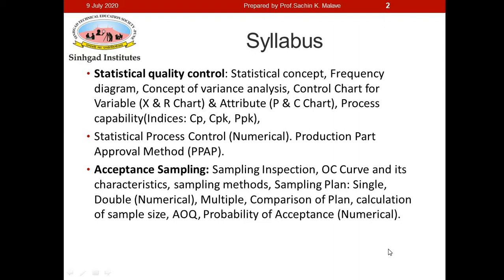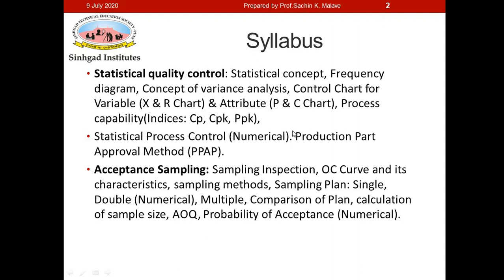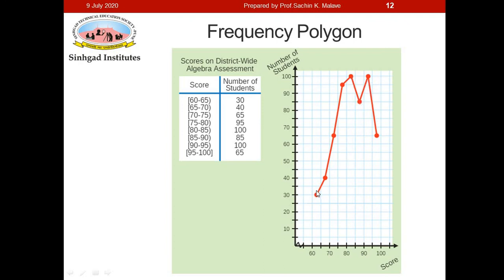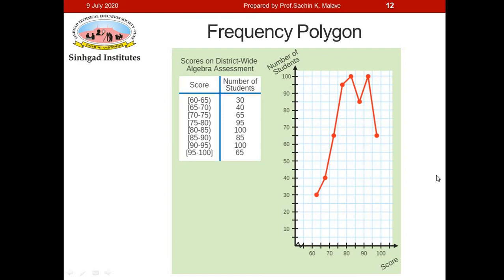Unit -5 Lecture -1 - Introduction, Methods of data presentation